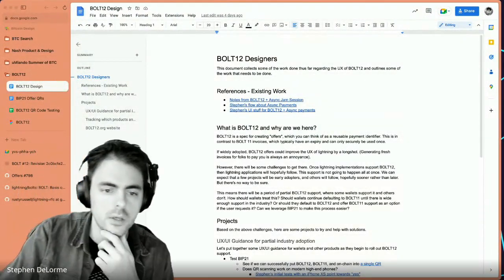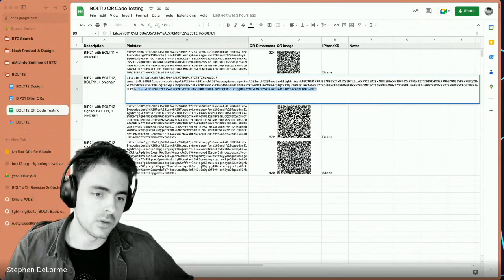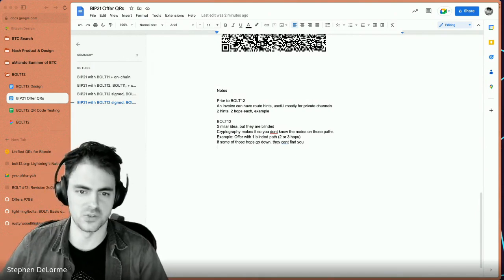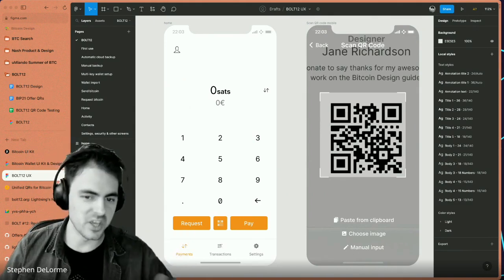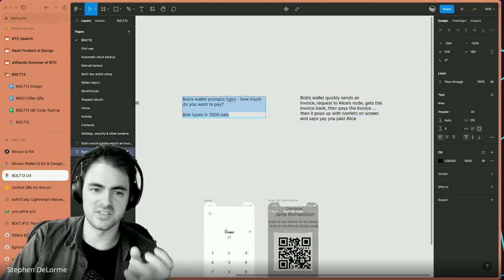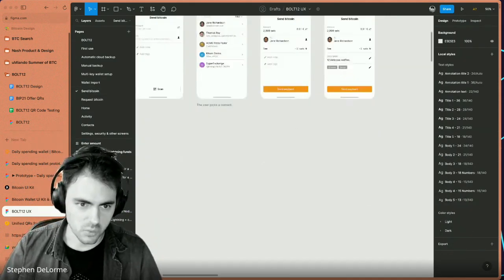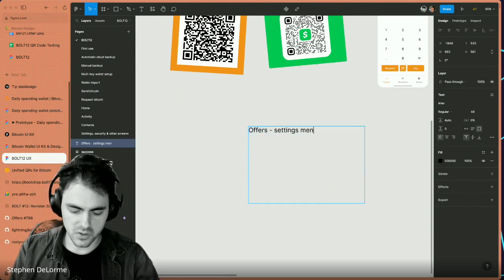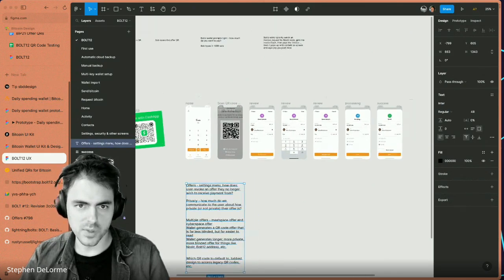BOLT12 UX Jam Session #2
We discussed BOLT 12 offers, how blinded paths work, and how blinding affects QR code size.